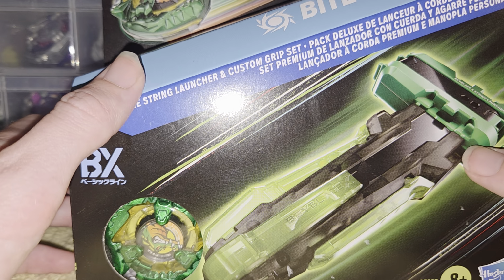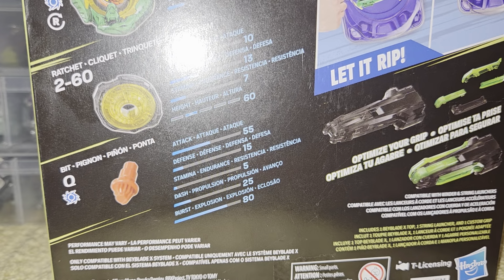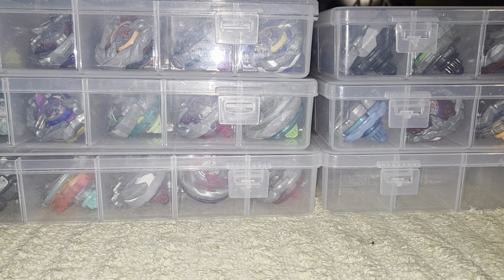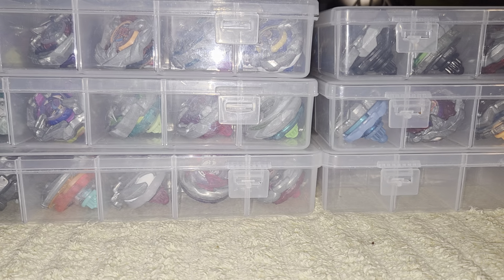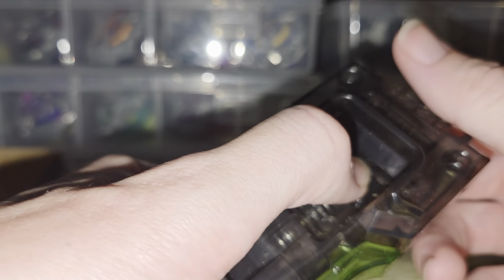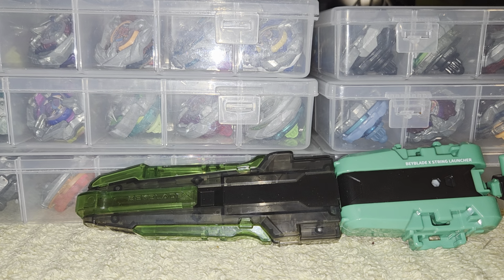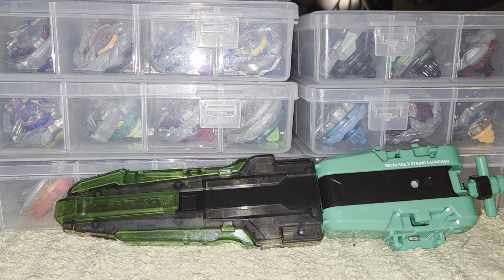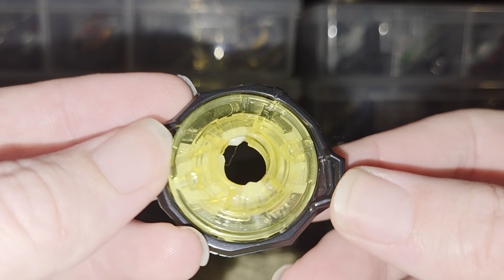Beyblade X Bite Croc 2-60Q Deluxe String Launcher & Custom Grip Set Unboxing